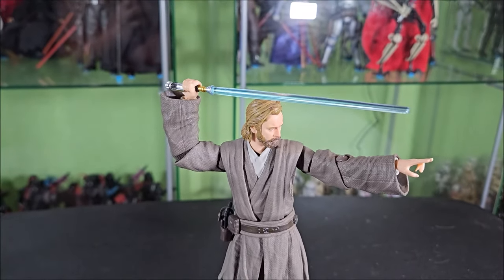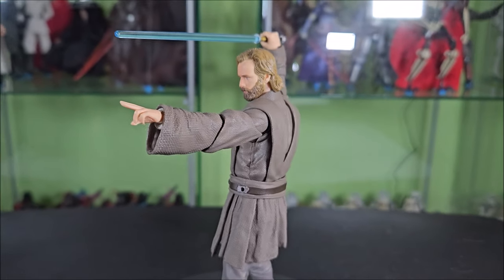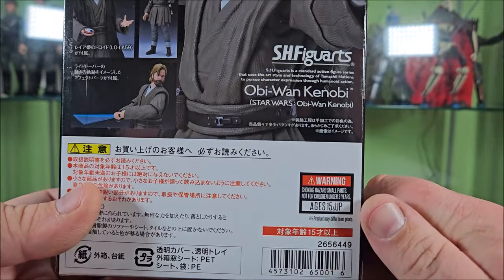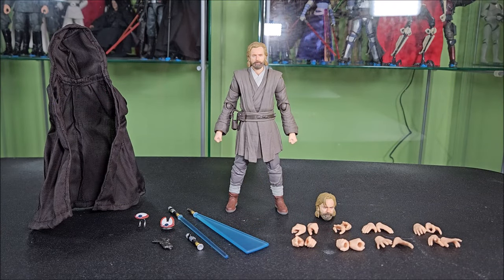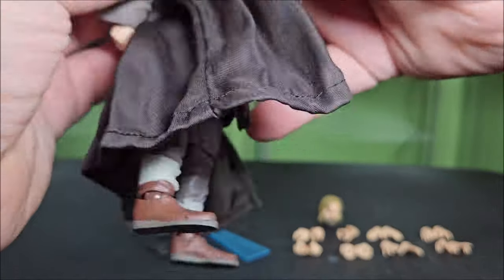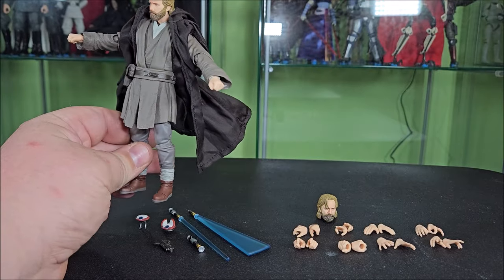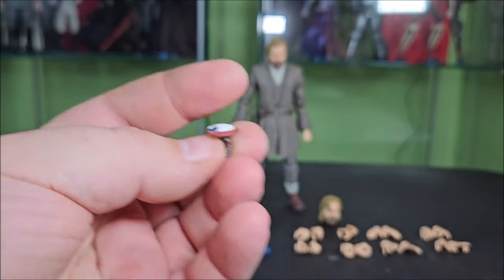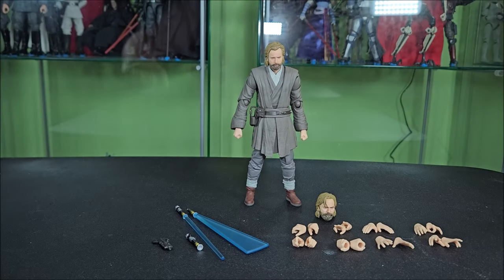SH Figuarts Jabiim Obi-Wan Kenobi Action Figure Review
If you haven't already go check out SkywalkerHendrix! I wouldn't have gotten this awesome figure without him! Check him out here!

Thanks again for watching my video, I appreciate each and every one of you. If you're enjoying my videos and want to see some more content in between uploads check out my instagram where I share more behind the scenes and just general life things. Linked here!